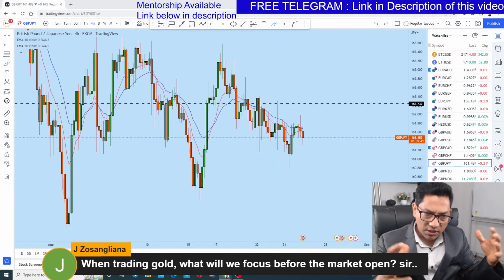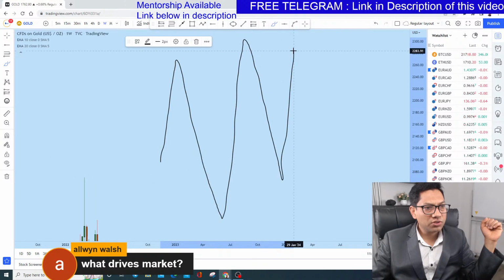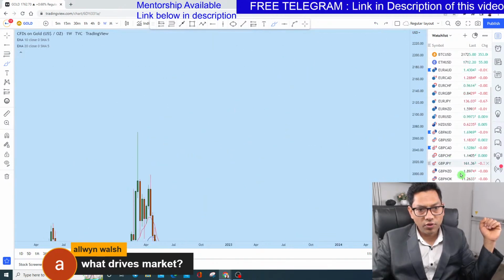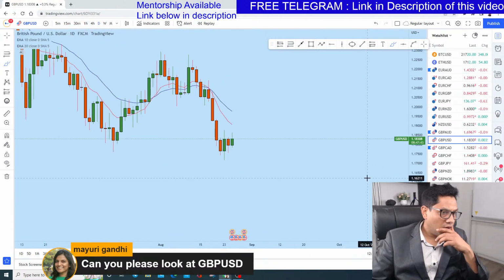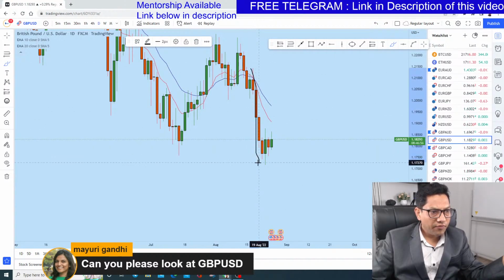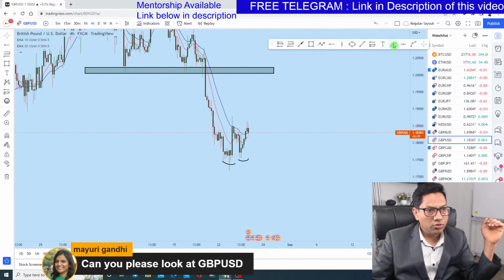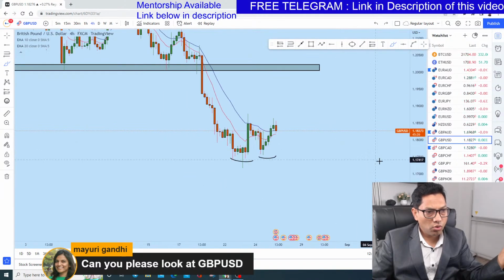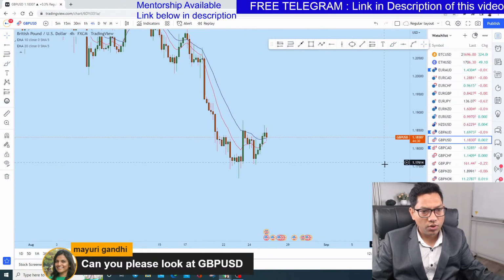LIVE FOREX TRADING SESSION: GBPUSD, EURUSD, GOLD, USDJPY....